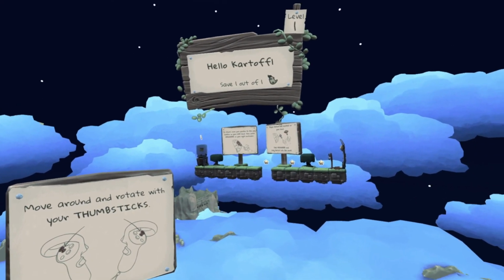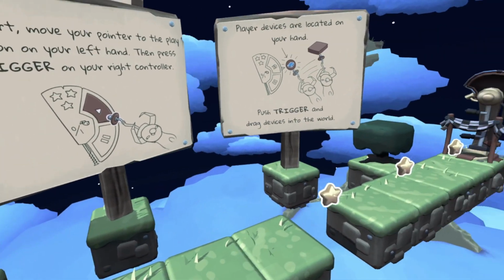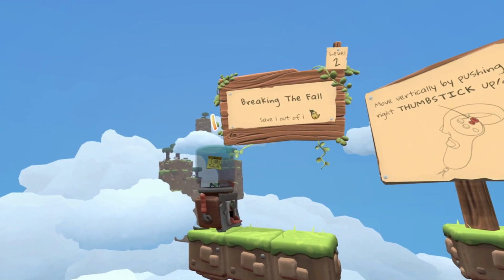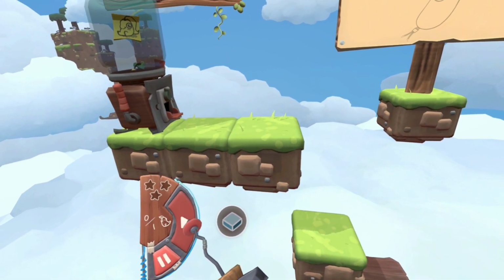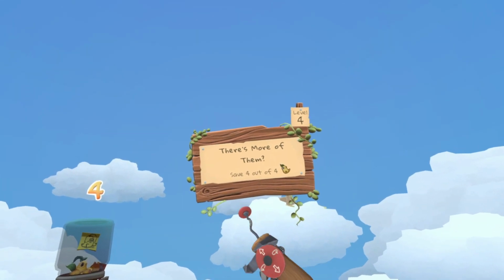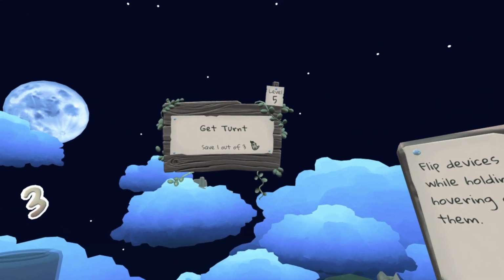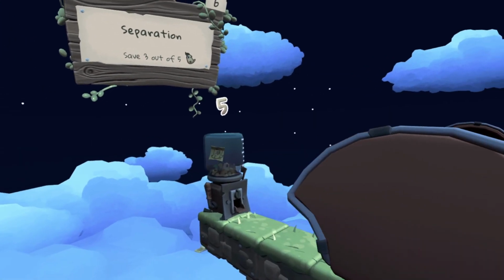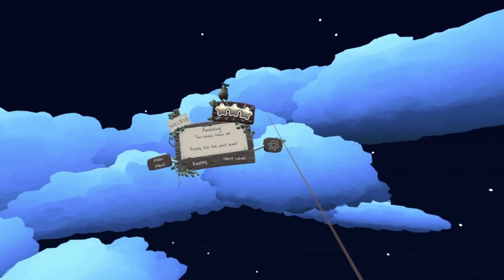Lemmings Back in VR – Kartoffl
Kartoffl

Experienced on a Meta Quest 2 using airlink.

Kartoffl is an amazing VR puzzle platformer that brings me back to the 16bit gaming days, specially the game Lemmings. This game is in a beautiful VR world where you are freely to move around with the control sticks, a grab and pull motion or my fav, room scaling. Can be played seated or standing.

The object of the game is to get these cute walking spuds from point A to point B. Problem is, these little spuds think every step is a safe one. Our job is to make sure it stays that way. We will be playing in a platformer world, where we have to examine the level and add object to the world to save the little spuds.

This starts off easy but ramps up in difficulty fast. With tons of levels to play and having to collect 3 stars on each level, you will have a lot of play time and replay value. The controls are very simple and anyone can dive in and be entertained by this great puzzle platformer.

I really enjoyed playing in this VR world, and had a retro blast doing so. If you are into platformer games with puzzle factor added on you will want to check this game out. If you grew up playing Lemmings this is a must have VR game.

Thinking of getting a Quest 2? The VR world is exciting.
Quest 2 can be purchased from anywhere new. Must be used before turning on Quest 2.
Cheers
Amazon Wishlist